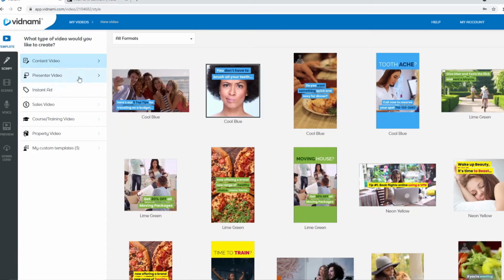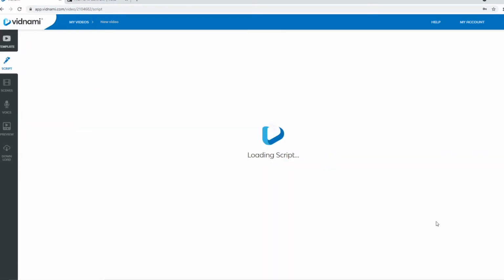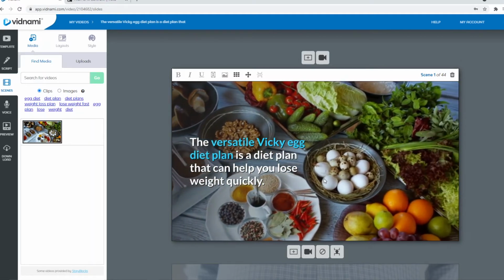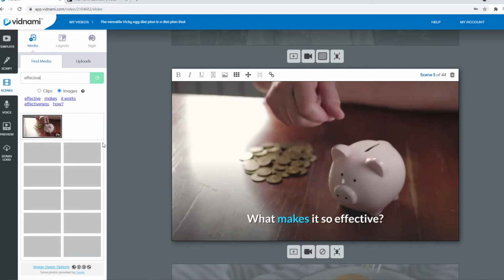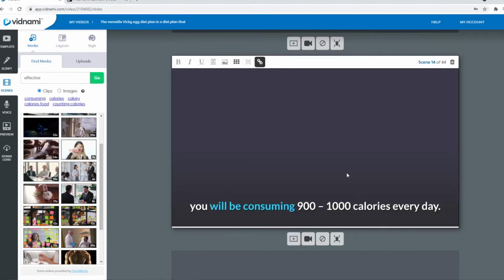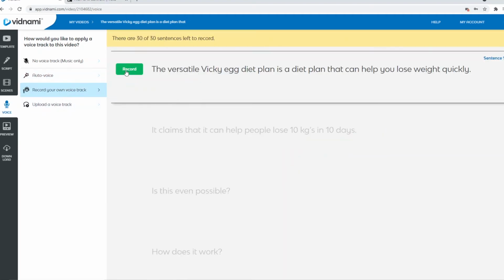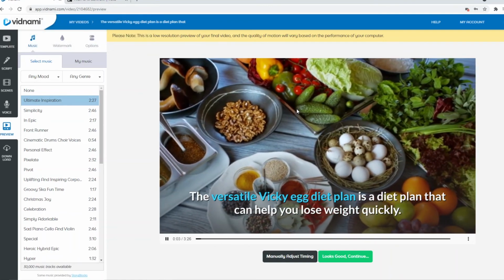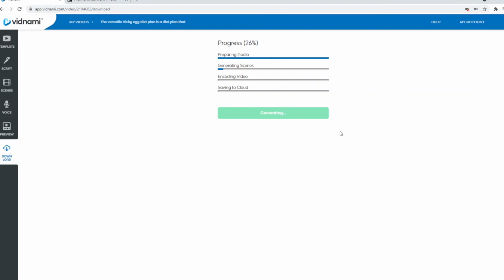How to Use Vidnami Tutorial for Beginners | Vidnami Review 2025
Learn How to Use Vidnami Tutorial for Beginners | Vidnami Review 2025

In this vidnami tutorial I show you exactly how you can use vidnami to make videos for your social media. Vidnami is an amazing software that helps you create videos for youtube, instagram and more platforms.

In this video I show you step by step how you can use vidnami as a beginner.